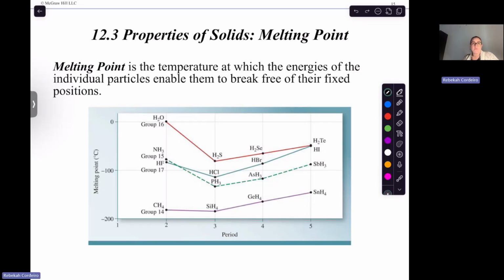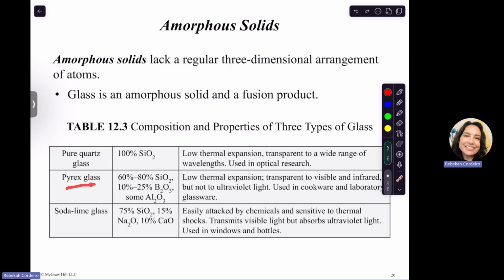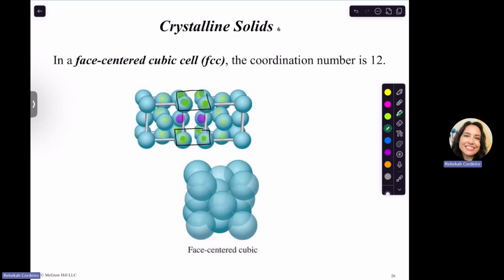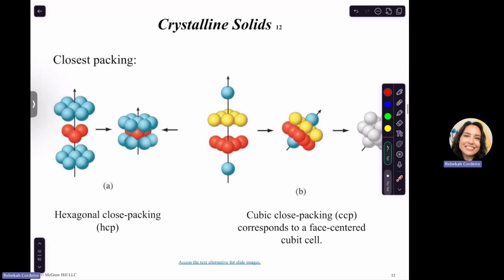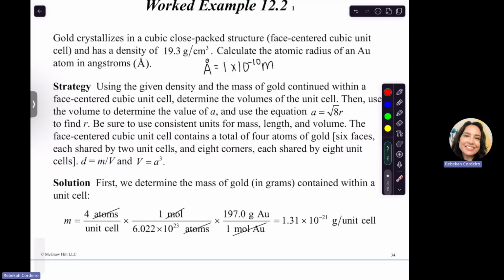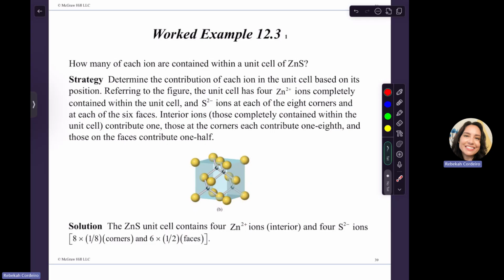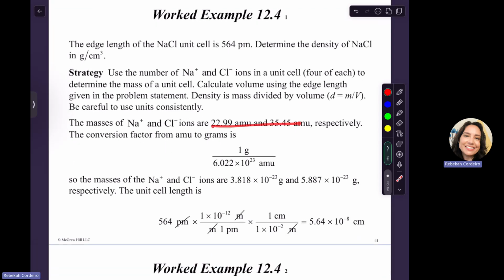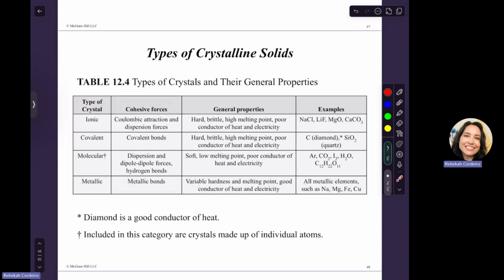Chem 102 Sections 12.3-12.4